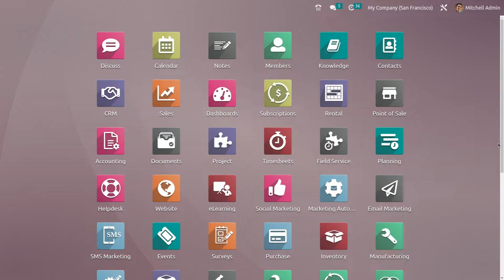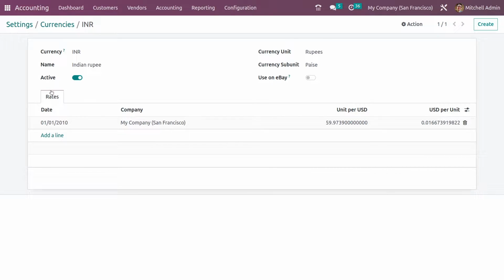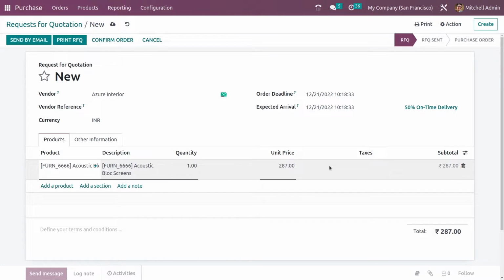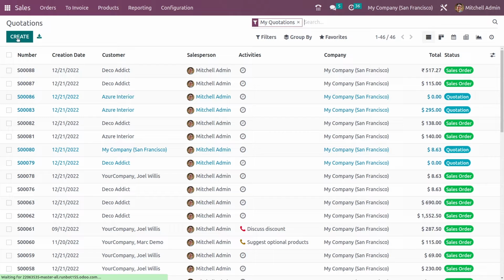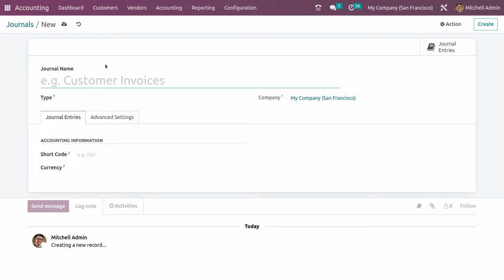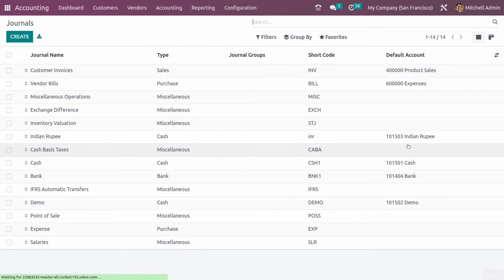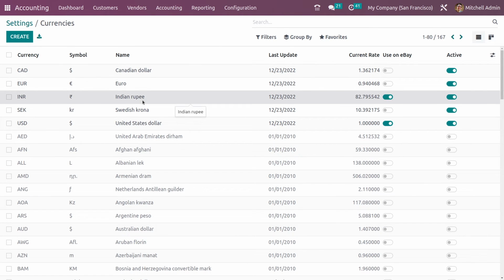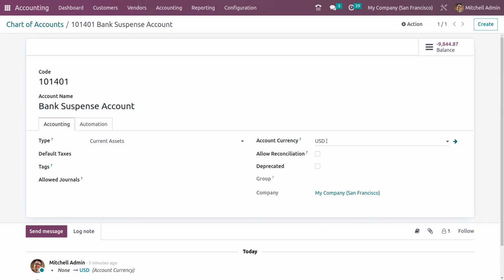How to Manage Multi-Currency in Odoo 16 | Odoo 16 Functional Videos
You can send sales invoices, quotations, and purchase orders as well as receive bills and payments in currencies other than your own by selecting to use Odoo's multi-currency option.

Video Chapters
00:00  Introduction
00:22  Enabling Feature From Configuration Settings
01:28  Pre-Configured Currencies
02:47  Activate Currency
03:16  Create Product Tab
04:08  Set Currency for vendor
04:30  Create bill for vendor
05:59  Create another product and save
06:29  Creating another bill
06:49  Price Calculation
08:16  Create Invoice
09:12  Configuration settings post-exchange difference
10:40  Enable Pricelist
11:05  Create Invoice
11:39  Set Pricelist
12:14  Create Invoice
12:50  Go to Internal Link
13:08  Adding Products
13:23 Chart of Accounts

Users have the option to define numerous currencies for the transaction, adjust the exchange rate, allocate various currencies to certain partners and charts of accounts, and run reports on their foreign exchange transactions.

Go to Configuration Settings in the accounting module, check the box for Allow multi-currencies, and then click Apply.